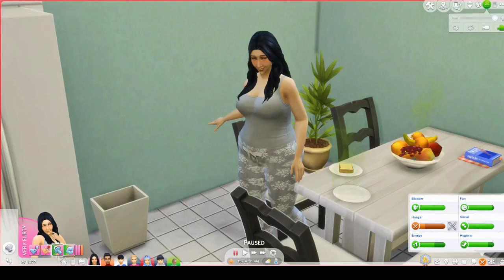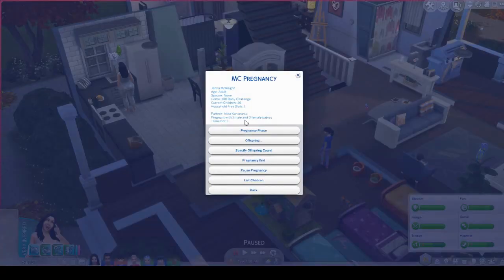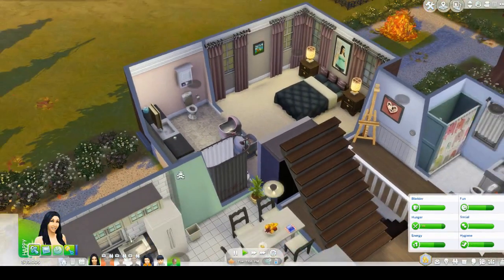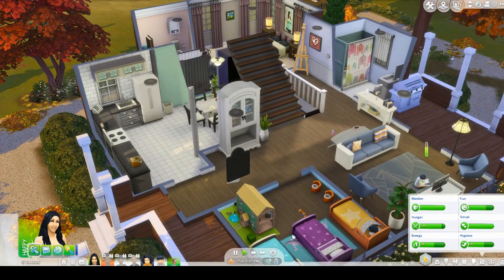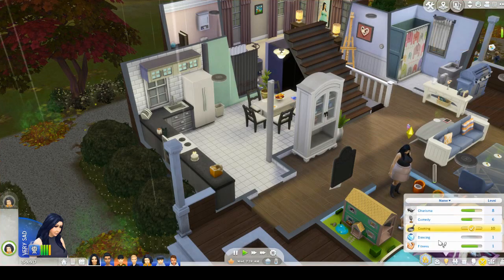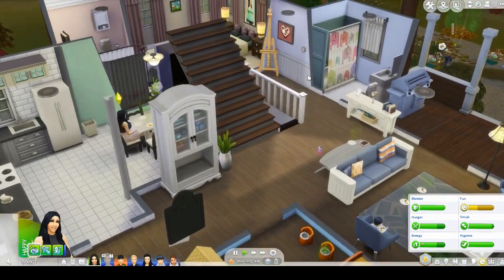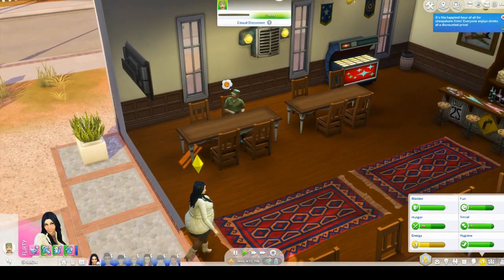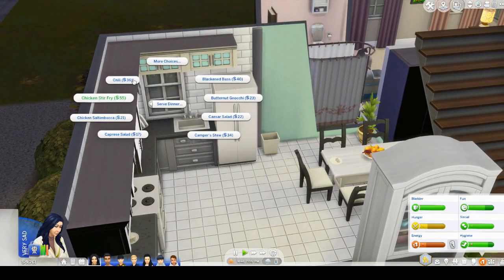FINDING A MAN IN STRANGERVILLE // THE SIMS 4: 100 BABY CHALLENGE PART 70